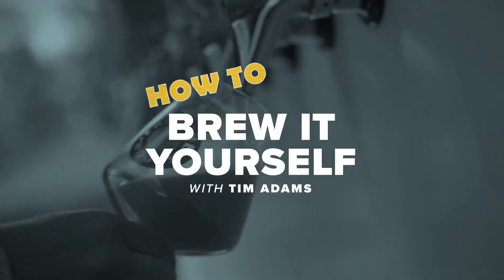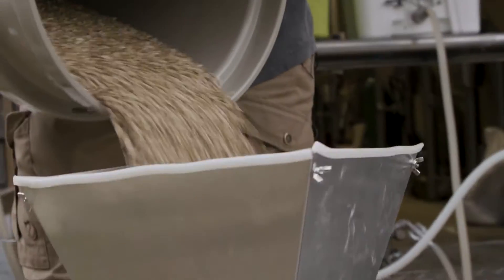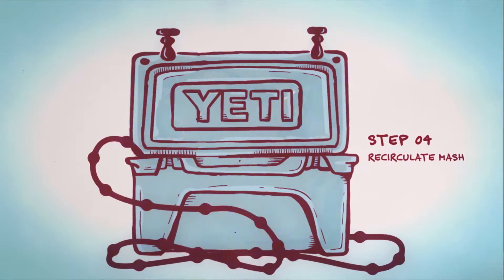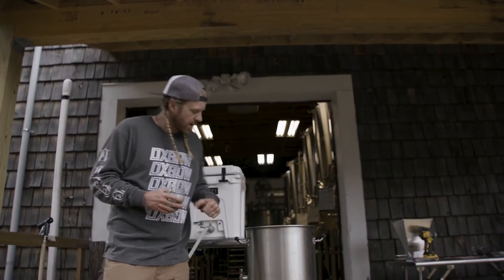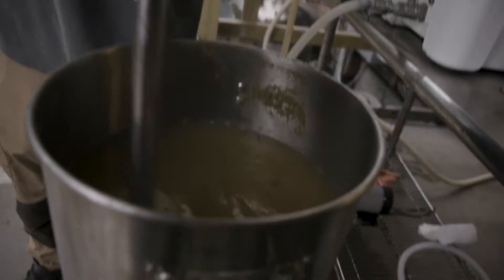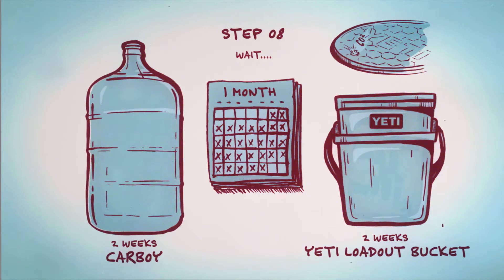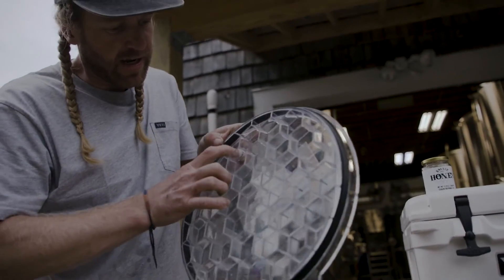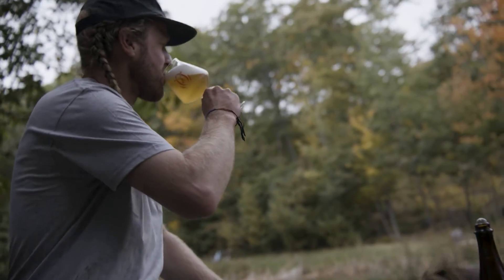YETI Coolers - Brew It Yourself (How to Homebrew with Tim Adams), a YETI Brand Video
Tim Adams is the owner and brewer at Oxbow Brewing Company in Newcastle, Maine. He created a homebrew recipe just for us and is taking us through his homebrew setup with plenty of helpful tips. Cheers, y’all.

In 2006, we founded YETI Coolers with a simple mission: build the cooler we’d use every day if it existed. One that was built for the serious outdoor enthusiast rather than for the mass-discount retailers. One that could take the abuse we knew we’d put it throughout in the field and on the water. One that simply wouldn’t break. We decided early on that product innovation would come from necessity and firsthand experience – not from market research and data analysis. Today, YETI products perform when it matters most - whether that be an excursion into the remote Alaskan wilderness, chasing redfish on the Gulf coast, or just getting together with friends in the backyard.